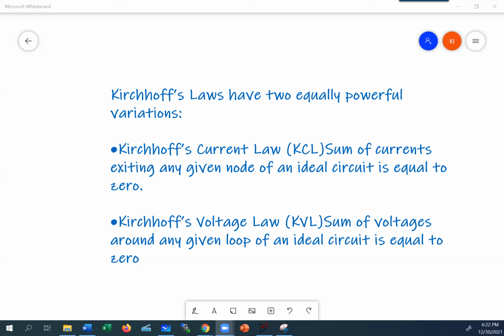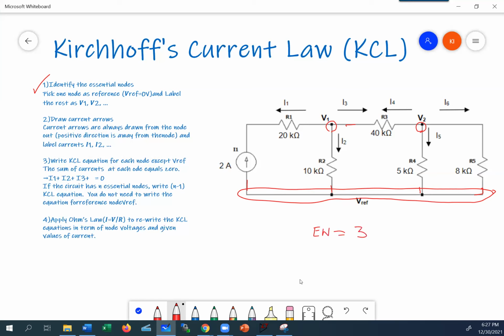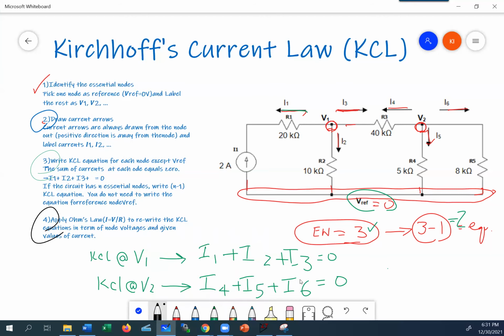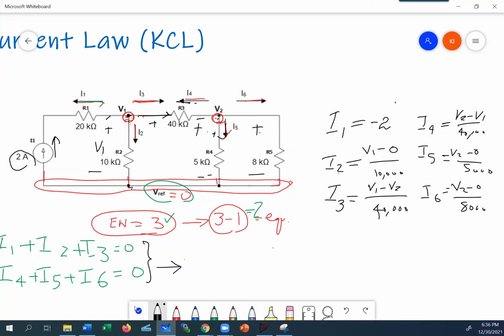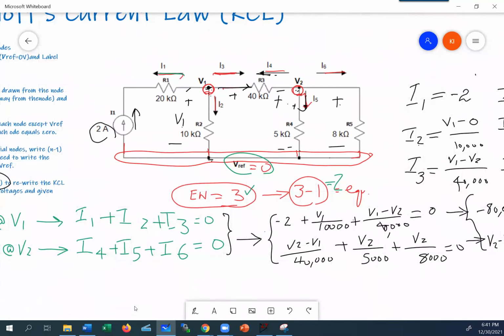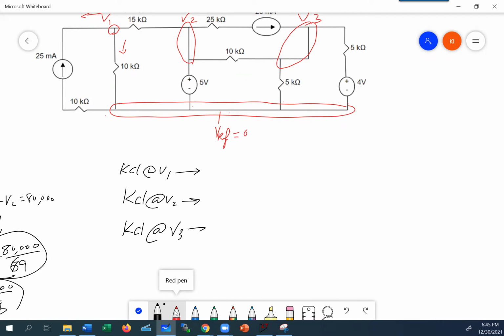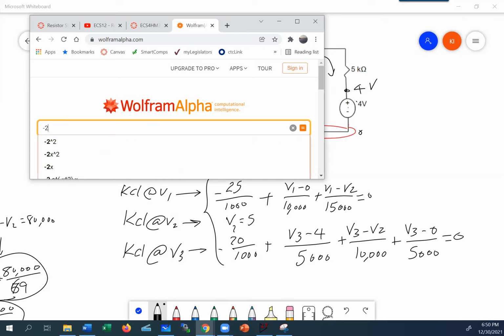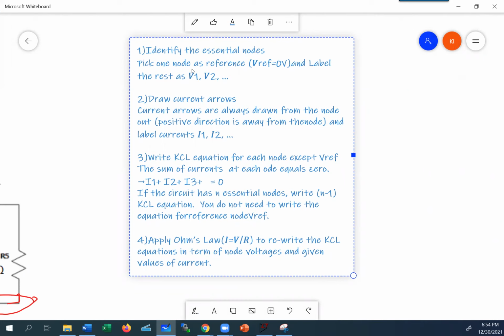ECS13 - Kirchhoff's Current Law (KCL)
Introduction to circuit analysis using Kirchhoff's Current Law (KCL).